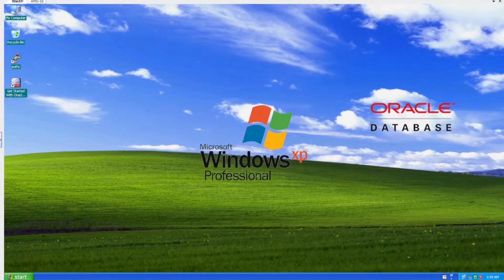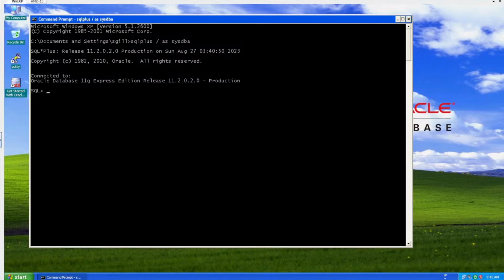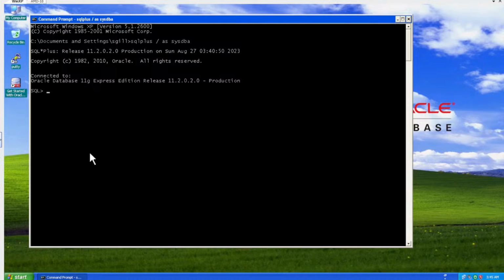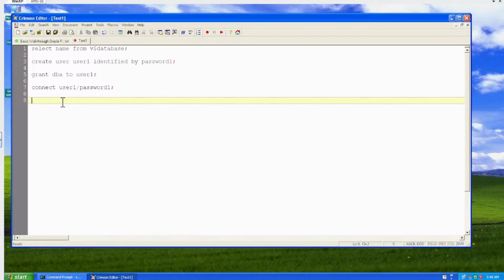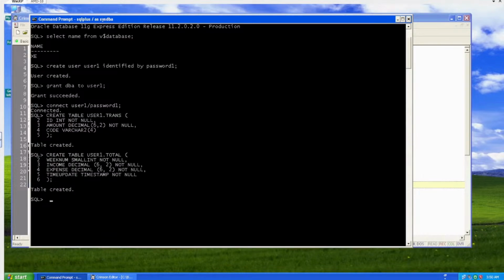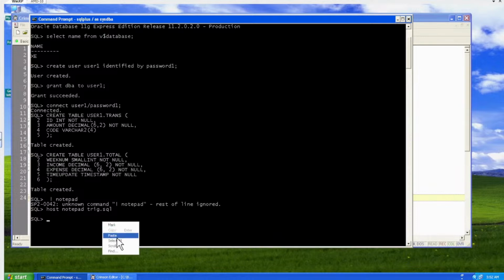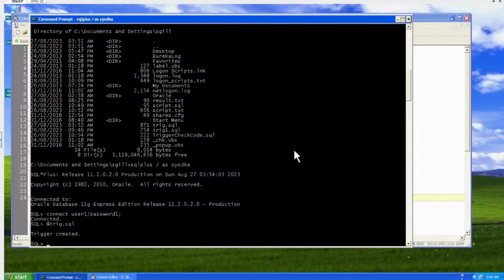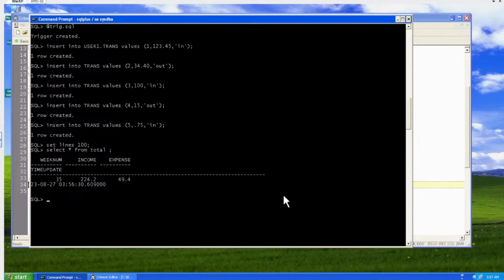Basic Database Walkthrough Oracle - 2